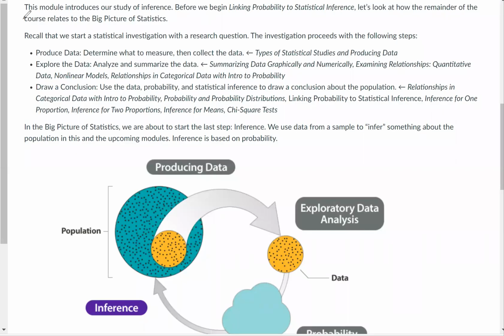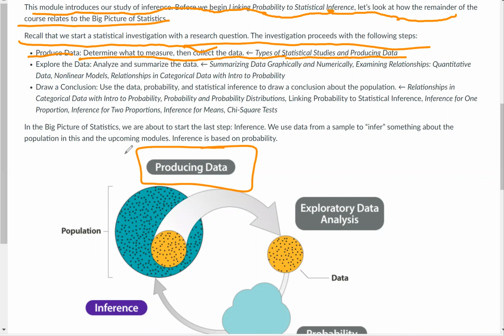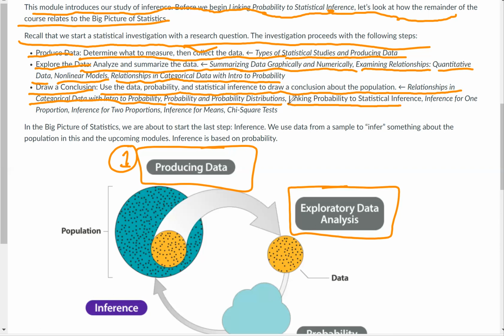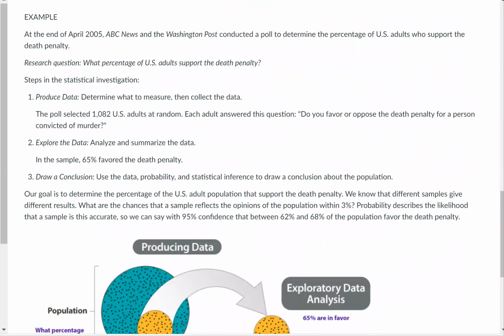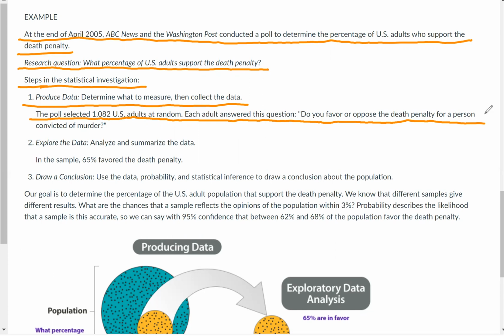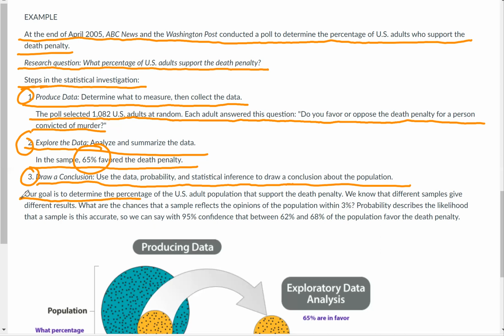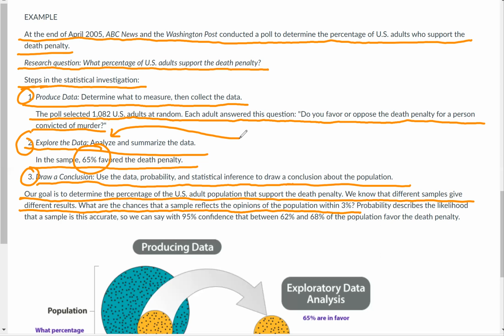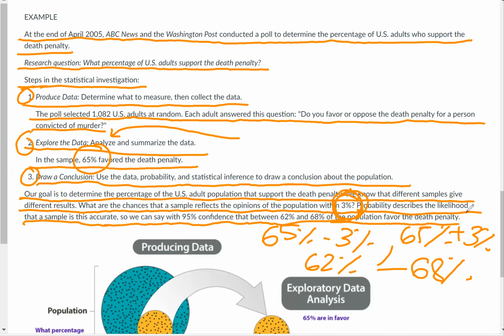Module 14 1 of 2 videos